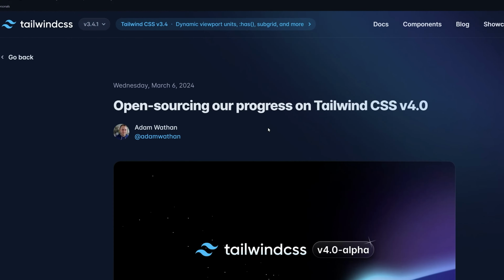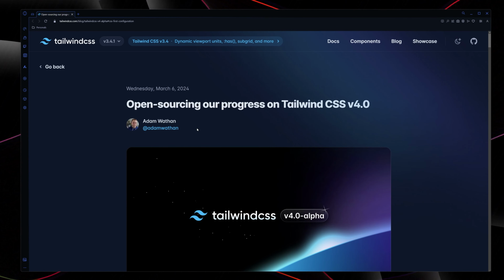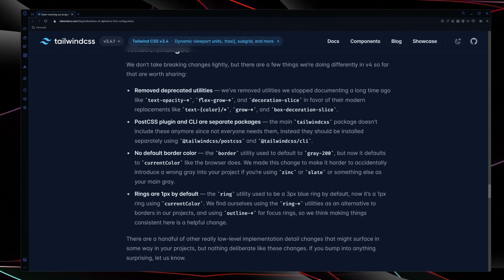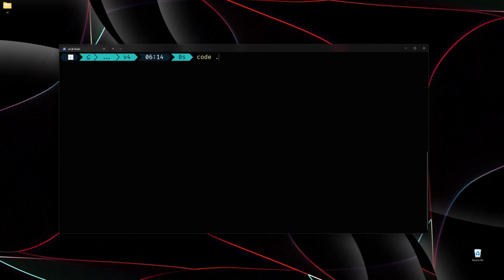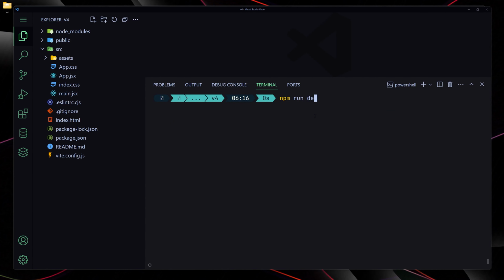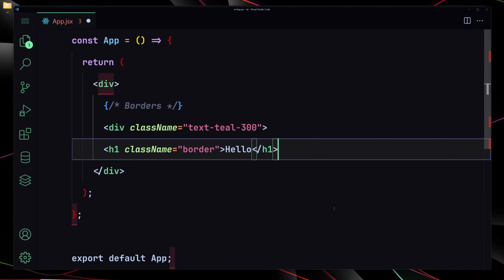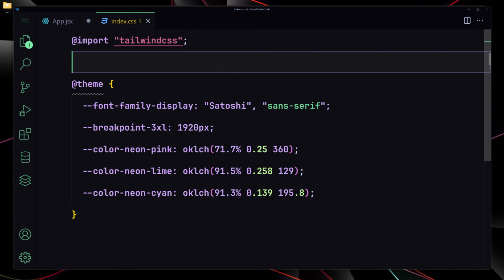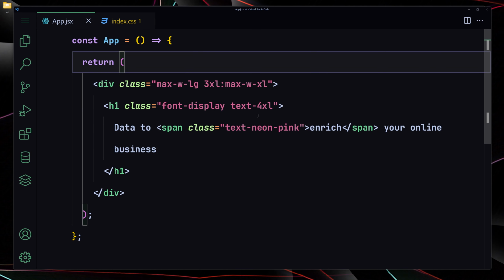TailwindCSS v4 is Blazing Fast 🔥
Tired of slow CSS development?  Tailwind CSS v4 is here to change the game!  In this video, we dive deep into the blazing-fast performance of Tailwind v4 and explore how it can revolutionize your workflow.

00:00 - Intro
00:15 - A New Engine
00:48 - Unified Toolchain
2:17 - v4 Installation